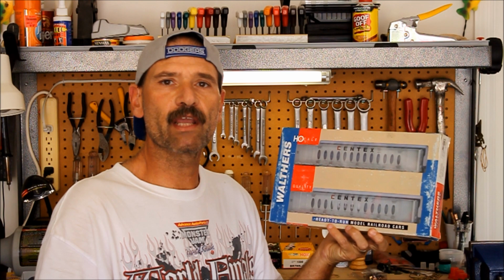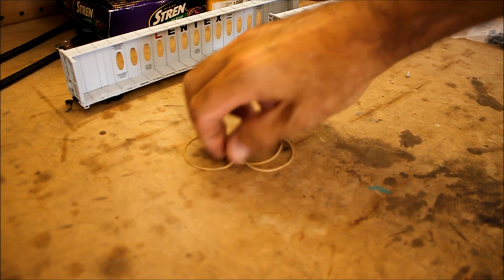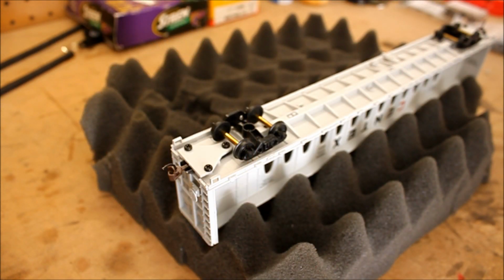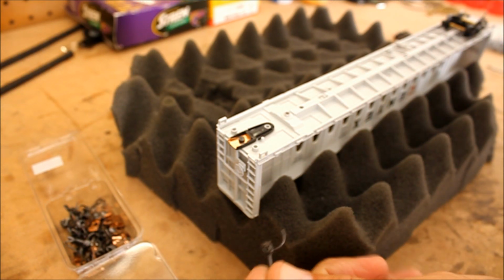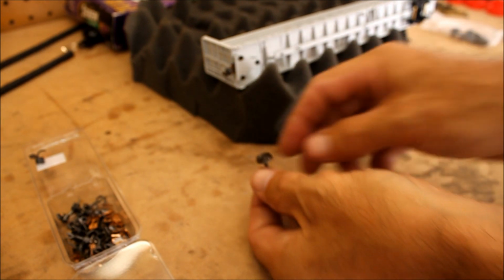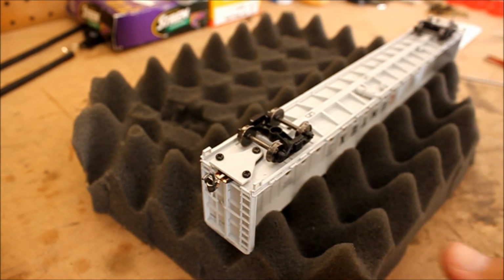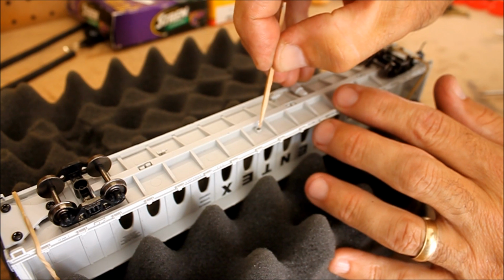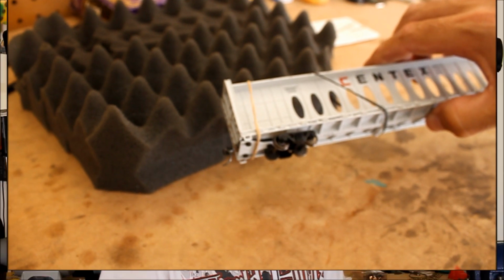Rolling Stock - Repairs and Upgrades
Even when you buy something "new", there's still some simple and minor things that need to be done before rolling stock goes on the layout. Most of us participate in model railroad forums and we see questions asked about couplers and wheels, hopefully this may help someone.